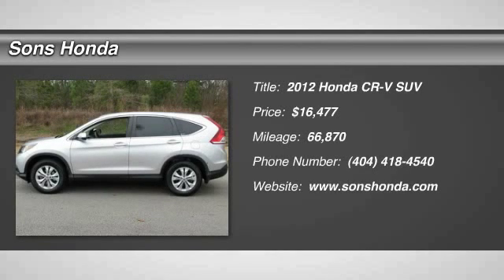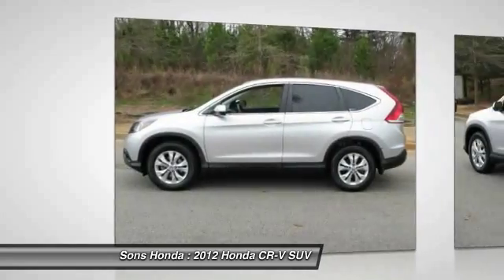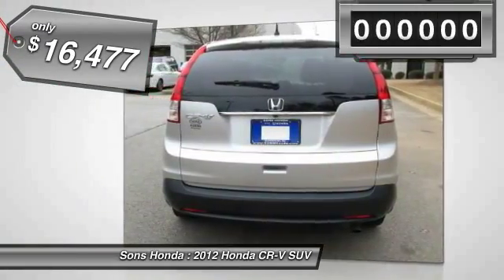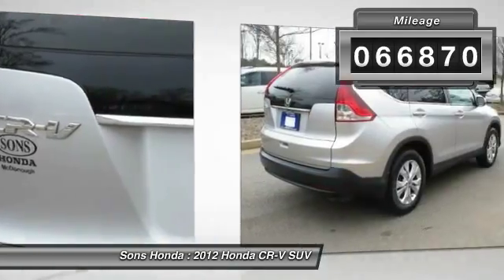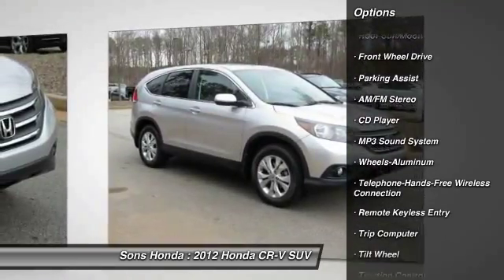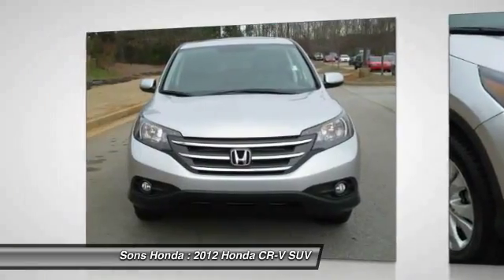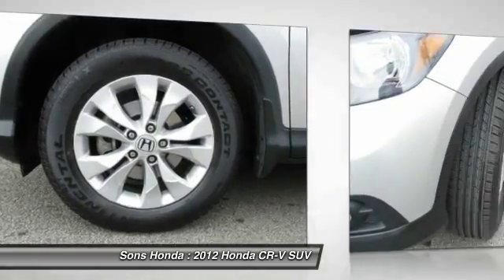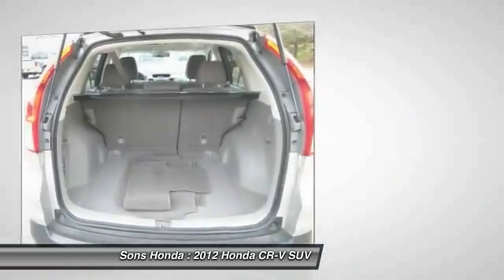2012 Honda CR-V McDonough GA 17545A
2012 Honda CR-V EX - $16241

Sons Honda
105 Sons Drive

ONE-OWNER, CLEAN CARFAX REPORT NO DAMAGE, ALLOYS, and LOW LOW PAYMENTS!!. Controls are really dialed in! Buttons and switches are befitting. STOP! We've checked the market and it will be hard for you to find a better value than this, a SONS Honda best value pick. Want to save some money? Get the NEW look for the used price on this one owner vehicle. Previous owner purchased it brand new! It will save you money by keeping you on the road and out of the mechanic's garage. Honda is recognized as the country's Greenest Automaker by the Union of Concerned Scientists (UCS)?for the fifth time in a row. This SUV is nicely equipped with features such as ALLOYS, CLEAN CARFAX REPORT NO DAMAGE, LOW LOW PAYMENTS!!, ONE-OWNER, 17 x 6.5 Alloy Wheels, 4.44 Axle Ratio, 4-Wheel Disc Brakes, 6 Speakers, ABS brakes, Air Conditioning, AM/FM radio, AM/FM/CD Audio System w/6 Speakers, Brake assist, Bumpers: body-color, CD player, Cloth Seat Trim, Compass, Delay-off headlights, Driver door bin, Driver vanity mirror, Driver's Seat Mounted Armrest, Dual front impact airbags, Dual front side impact airbags, Electronic Stability Control, Four wheel independent suspension, Front anti-roll bar, Front Bucket Seats, Front fog lights, Front reading lights, Illuminated entry, Low tire pressure warning, MP3 decoder, Occupant sensing airbag, Outside temperature display, Overhead airbag, Overhead console, Panic alarm, Passenger door bin, Passenger seat mounted armrest, Passenger vanity mirror, Power door mirrors, Power moonroof, Power steering, Power windows, Radio data system, Rear anti-roll bar, Rear seat center armrest, Rear window defroster, Rear window wiper, Reclining Front Bucket Seats, Remote keyless entry, Security system, Speed control, Speed-sensing steering, Speed-Sensitive Wipers, Split folding rear seat, Steering wheel mounted audio controls, Tachometer, Telescoping steering wheel, Tilt steering wheel, Traction control, Trip computer, and Variably intermittent wipers.